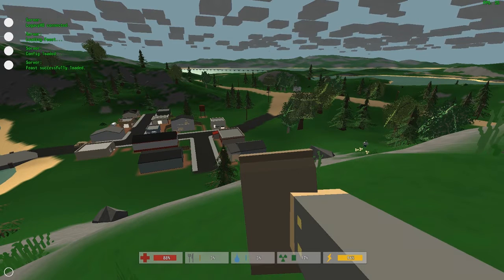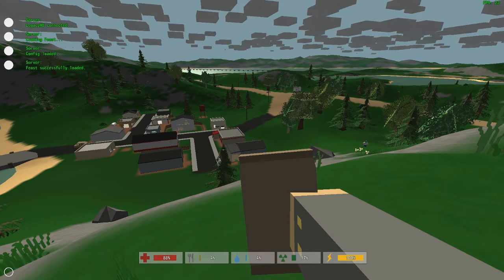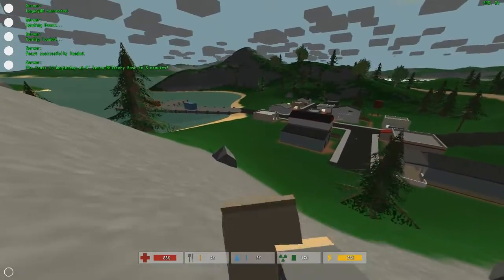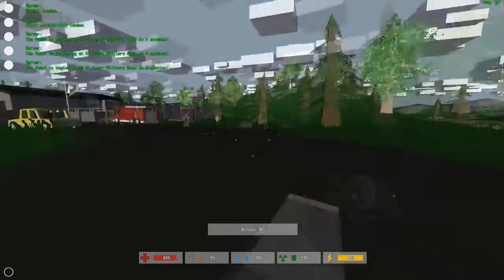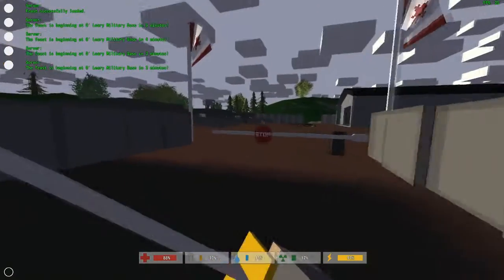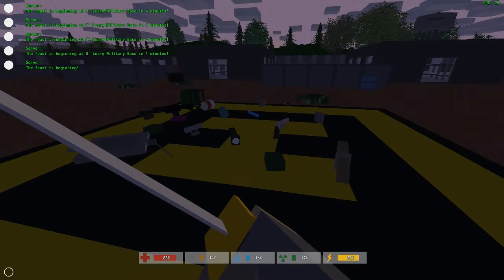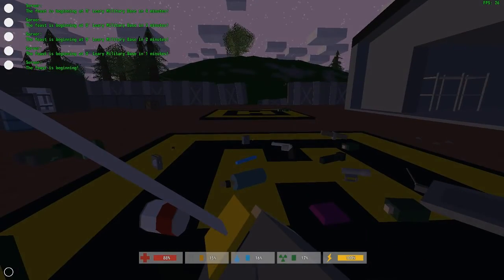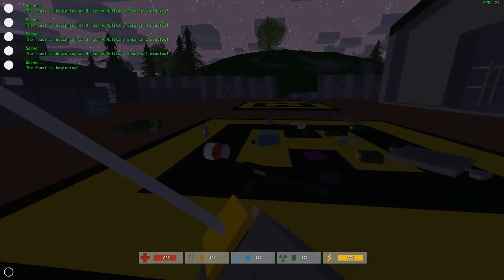Unturned: The Feast Mod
Hello Everyone And Welcome! To Unturneds First Mod! Im So Excited For More! This Mod Is Really Cool If You're Interested In Seeing A Tutorial From Leave A Comment :) Thank You For Your Time! :)